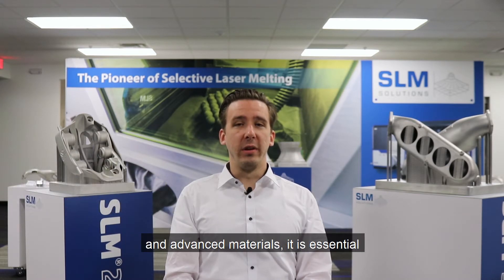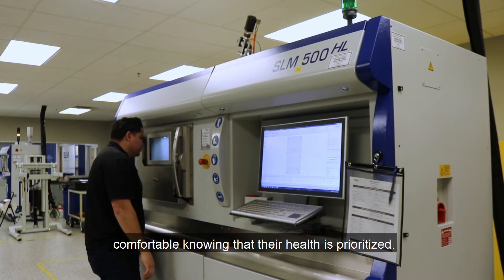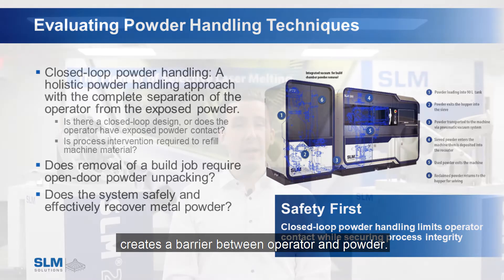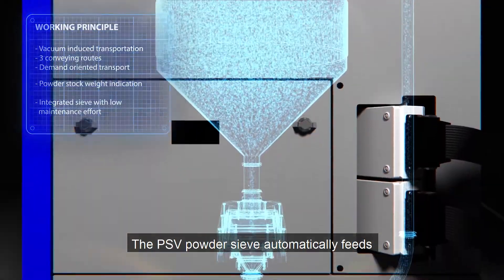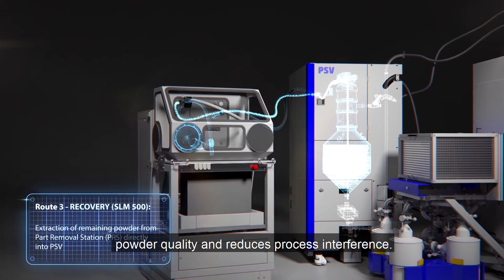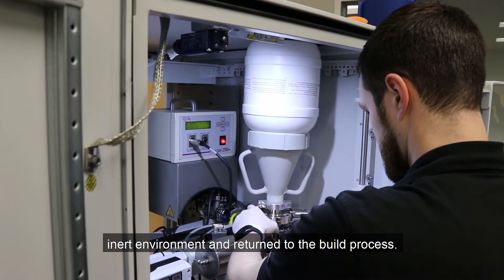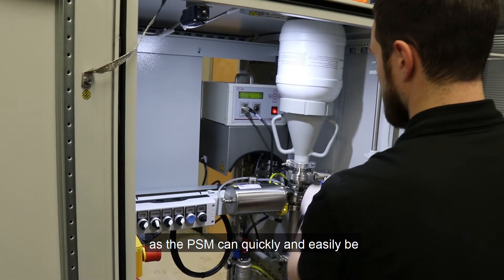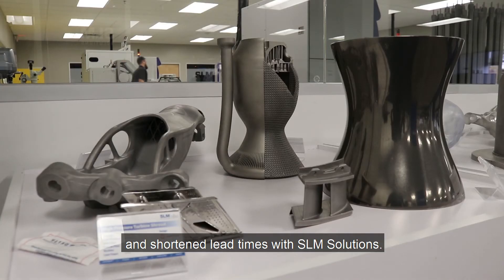How Does SLM Solutions Maintain Powder Safety?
With over 16 years of experience and 8 leading innovations, SLM Solutions continues to propel metal selective laser melting technology through innovations and productivity-focused solutions.
Visit us at slm-solutions.com for more details.